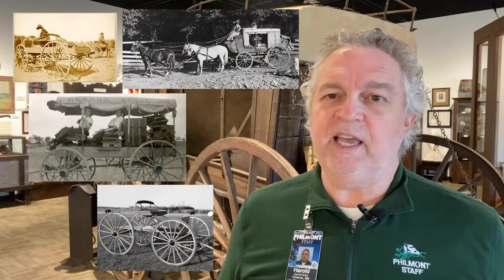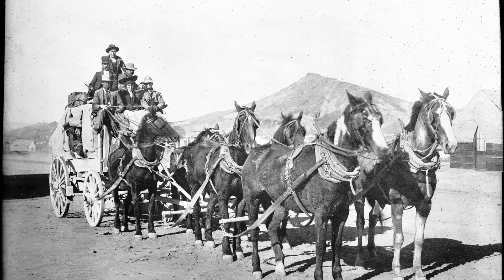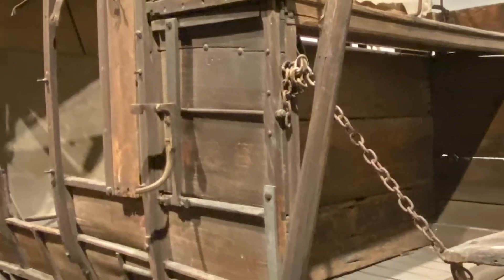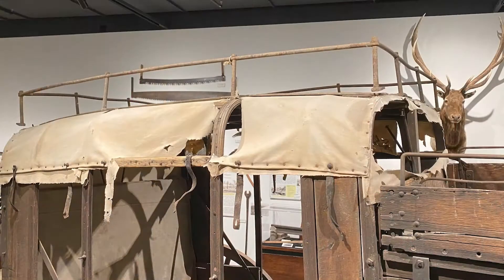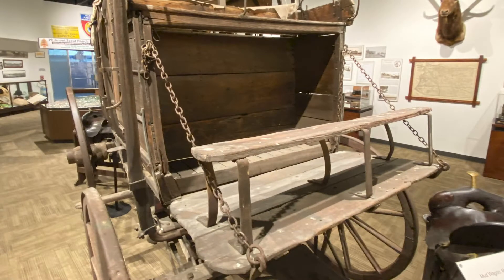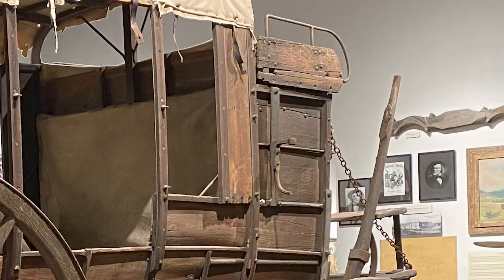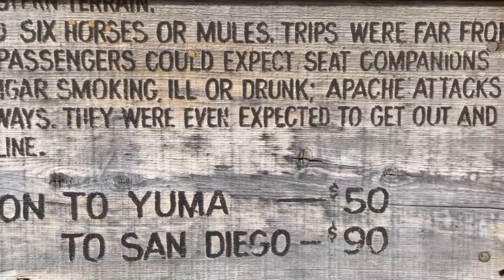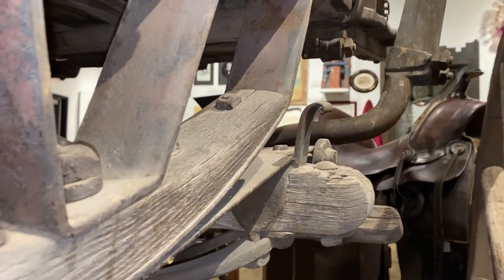Mud Wagon AofW 20210212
Learn more about the Mud Wagon and Stagecoaches.